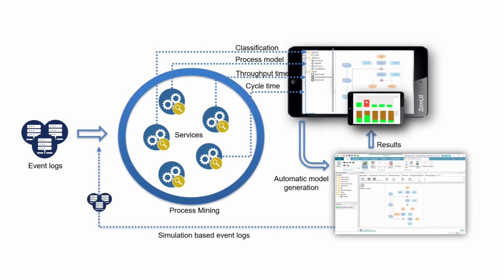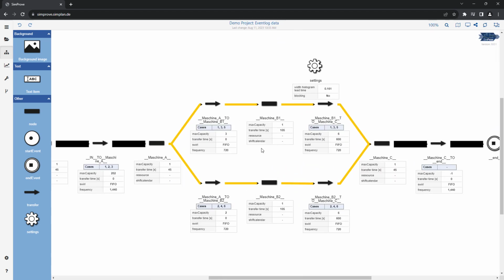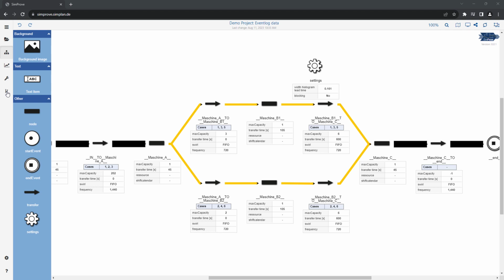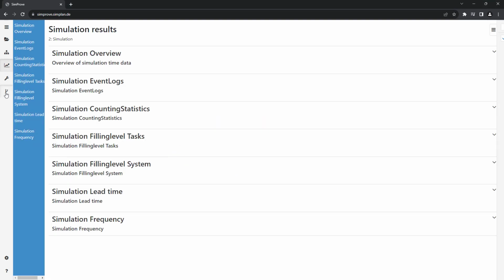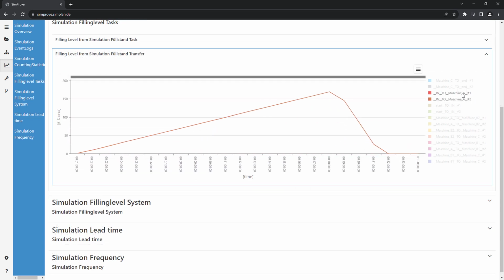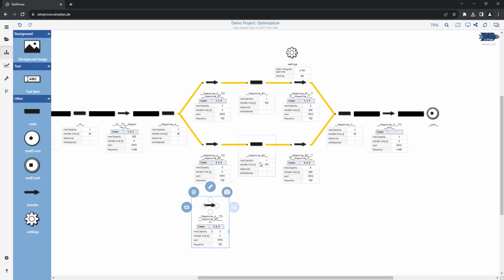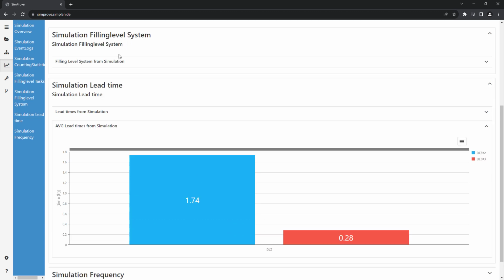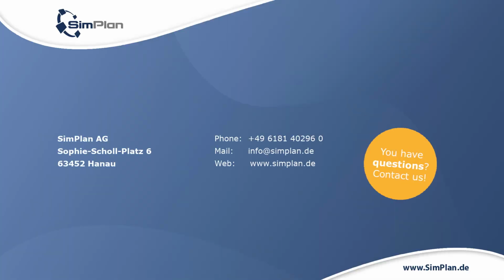SimProve research project - Linking discrete-event simulation and process mining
Results from the SimProve research project

In the SimProve research project, launched on 24 September 2021 and led by SimPlan in close cooperation with BMW AG, Munich, the combination of process mining and discrete-event simulation is being optimised. The aim is to consider application-related use cases. The project, which will run for two years, is concerned with mastering complex production and logistics systems of the future.

Researchers at the University of Kassel are already actively involved in overcoming these challenges as part of the Distr@l programme of the state of Hesse. The focus is on research into linking innovative digital planning methods in order to create added value for industry. By combining discrete-event simulation and process mining, "what-if" questions are answered in an industrial context on the basis of automatically analysed actual process data.

The research partners utilise their extensive methodological and application expertise, which has been built up over decades. This enables maximum exploitation of the potential for designing the digitalised production and logistics systems of tomorrow. The aim is to create reliable statements about the future in order to make production and logistics systems more resilient to disruptive events that characterise today's globally networked economy.